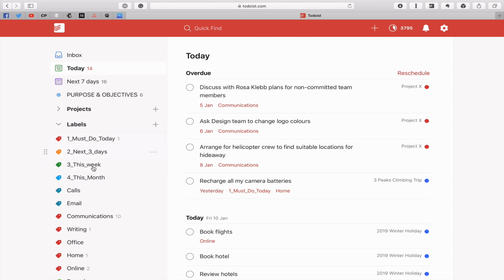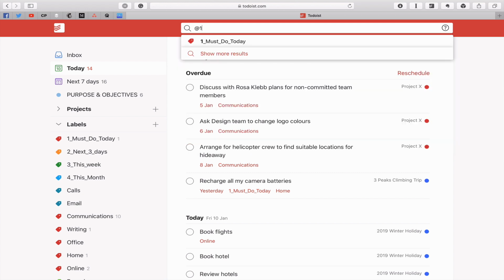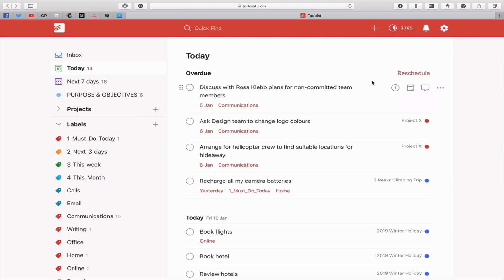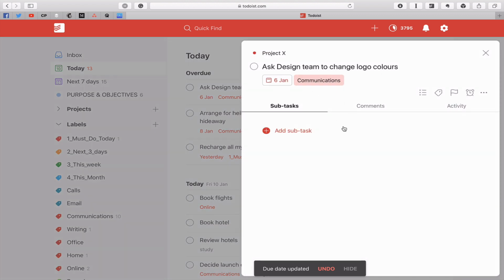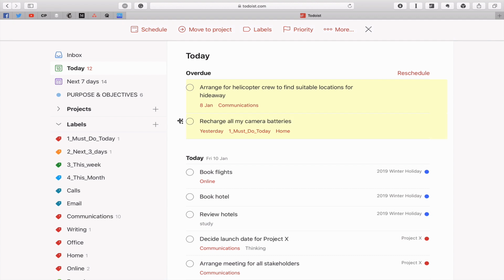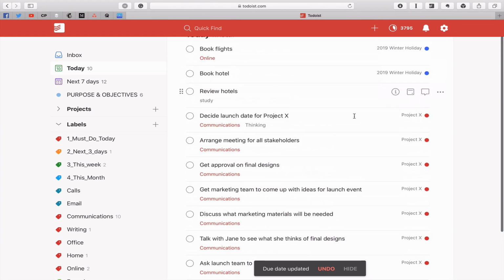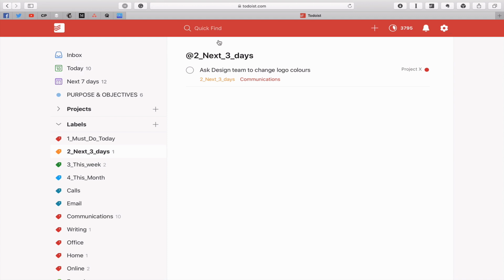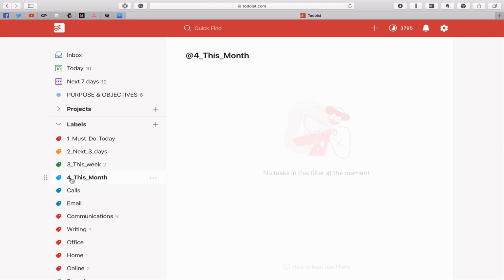Use Todoist Labels To Avoid Having To Date All Your Tasks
Dating all your tasks results in dates becoming meaningless - you don’t treat them as real dates - here’s a simple trick you can use to avoid dating everything.

NEW!